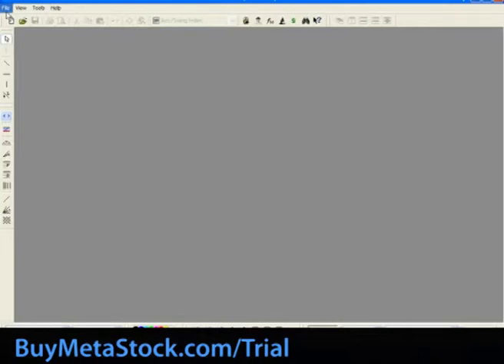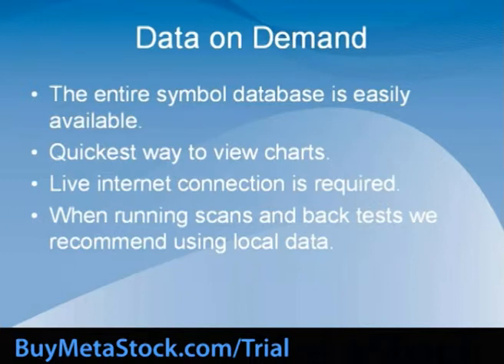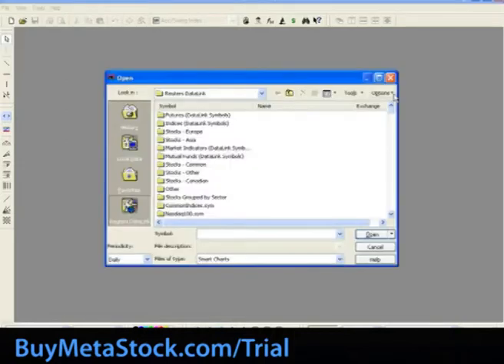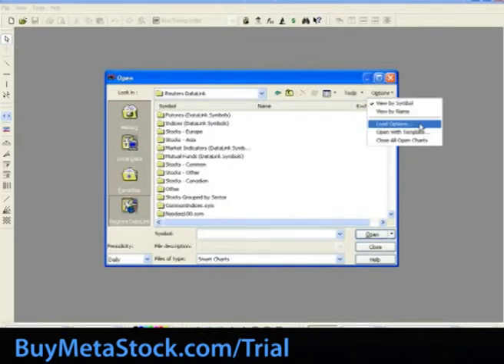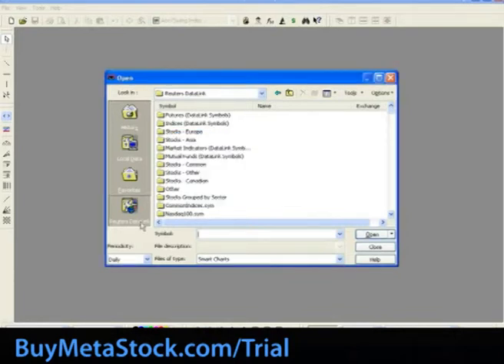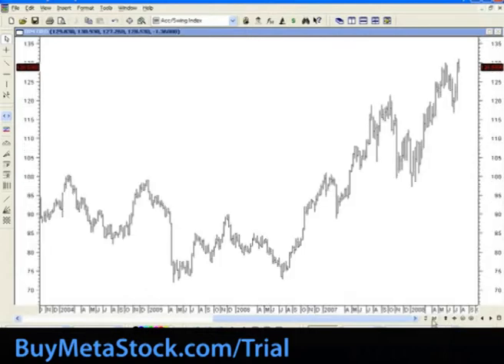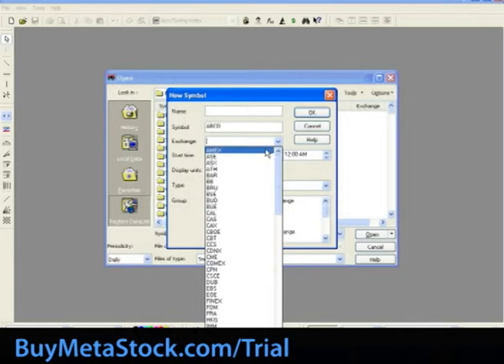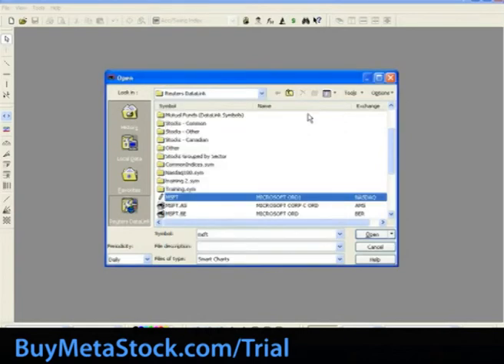How To Open Securities With Metastock Stock Charting Software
Today in this brief video, you are going to learn the fundamentals about how to open securities within the popular stock charting software package, Metastock. Trusted worldwide as the #1 charting and analysis package for Traders, Metastock is a smart choice, regardless of your skill level or experience.